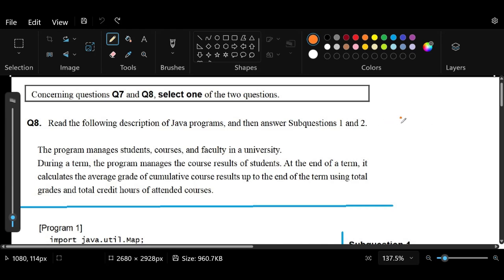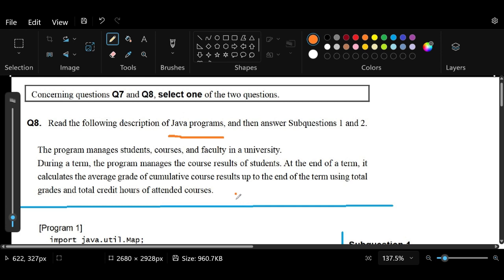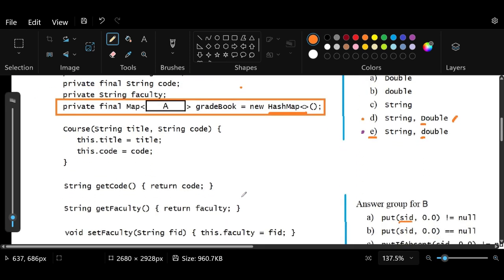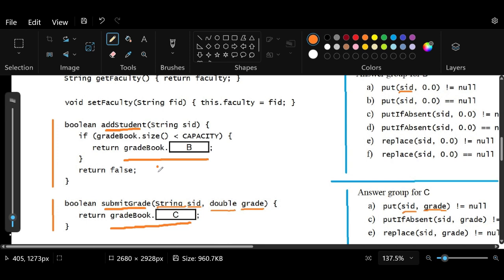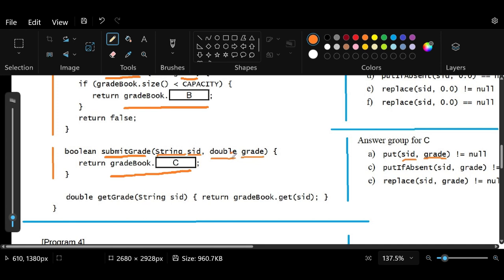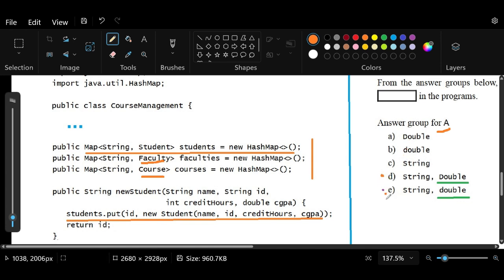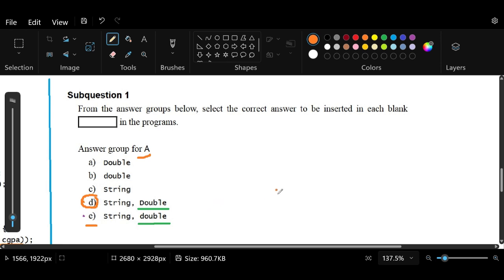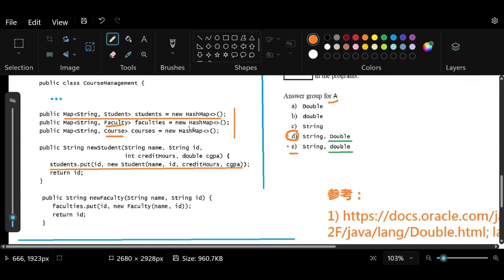PhilNITS Oct 2022A FEQ8-SQ-A: HashMap? | Answer with Explanation